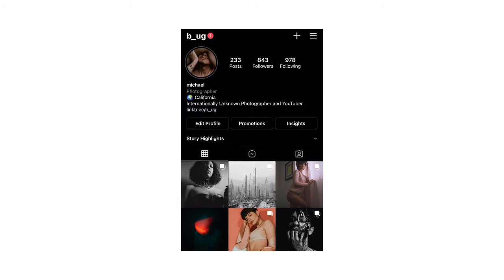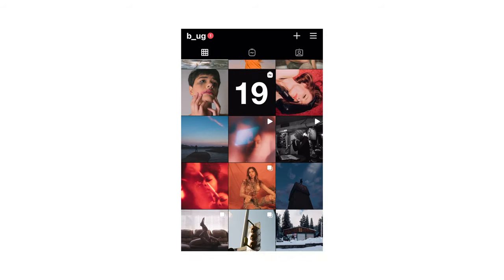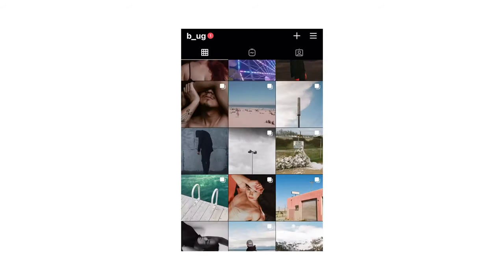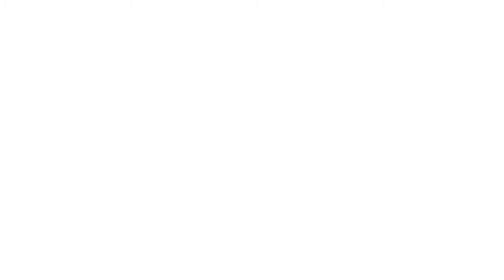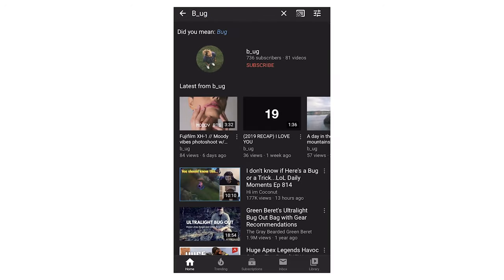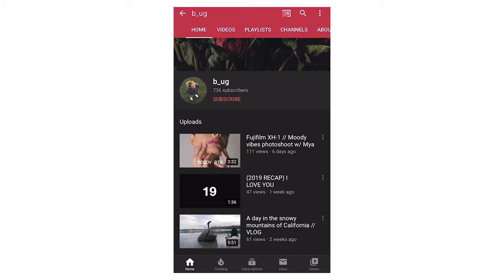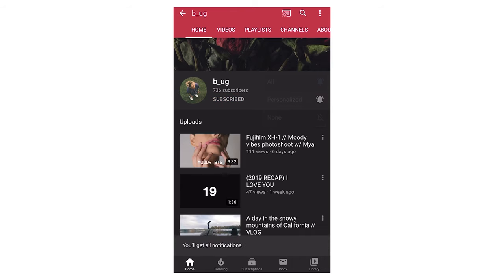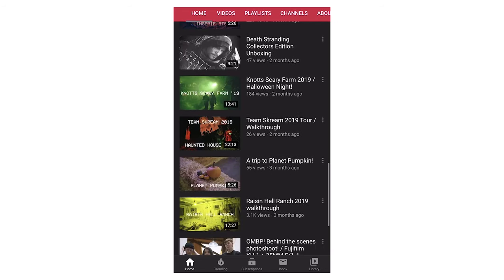"MOODY" Photography Tips!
In this video I share 5 tips on how I shoot moody / faded / soft looking images right out of camera. Hopefully this video helps some of you looking to achieve this certain look that has become popular over the course of this year.

Like this video to help the channel.